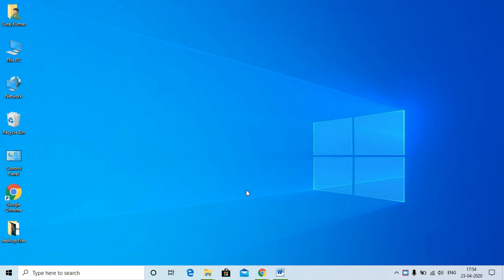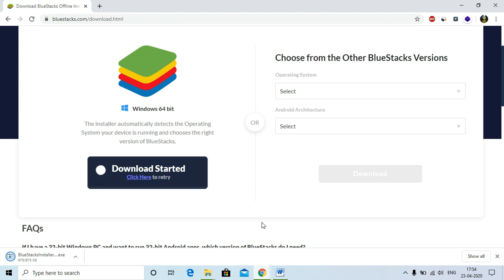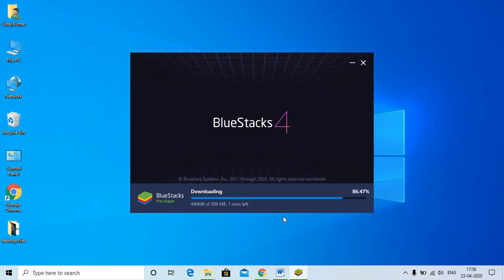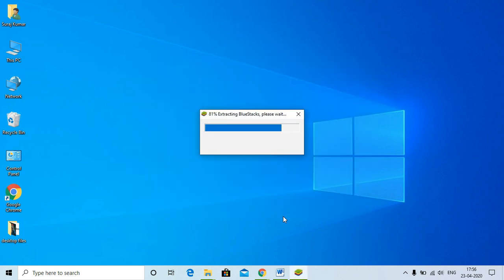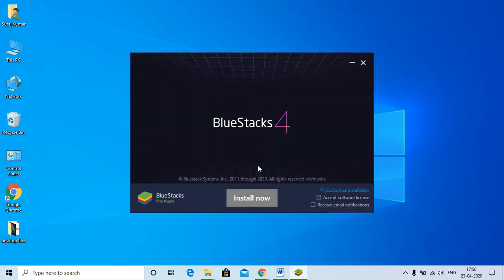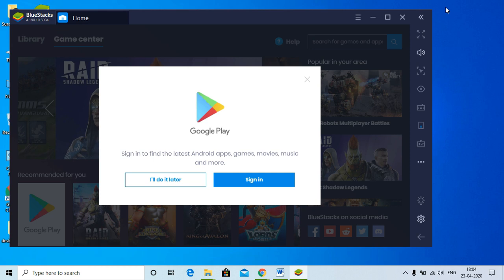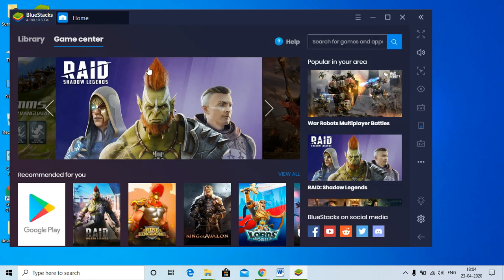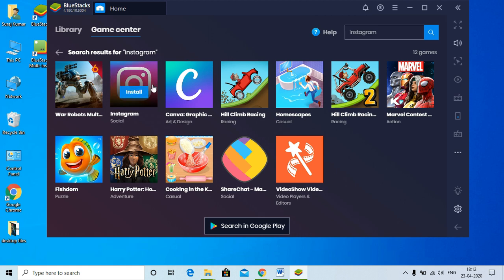How To Run Mobile Applications In Your Computer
Or
How you can run any mobile applications in computer or your pc.

My last video on :
How you check traffic of any website on monthly basis :